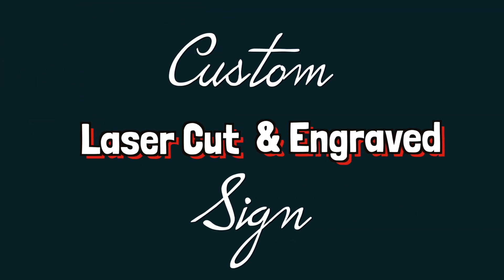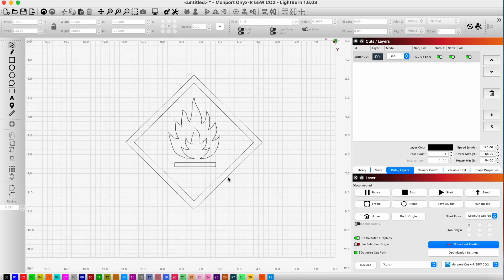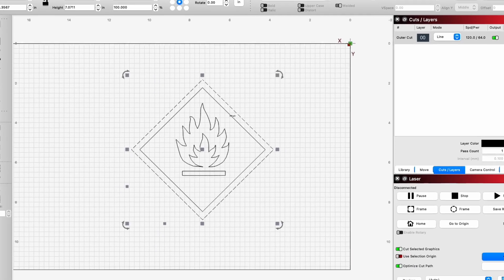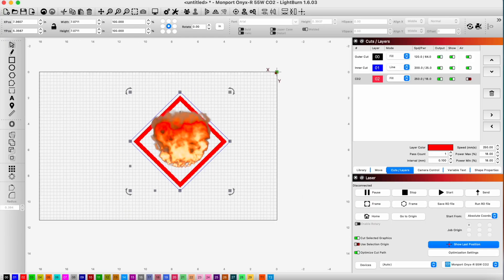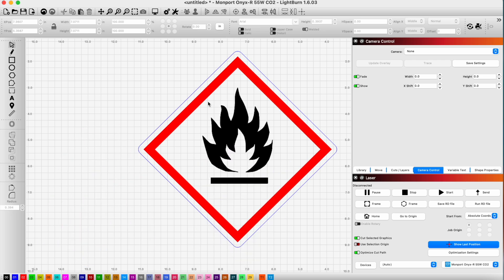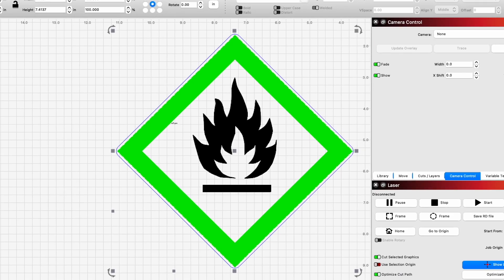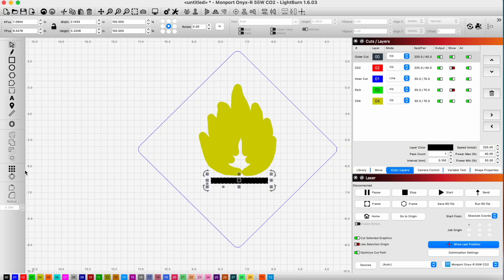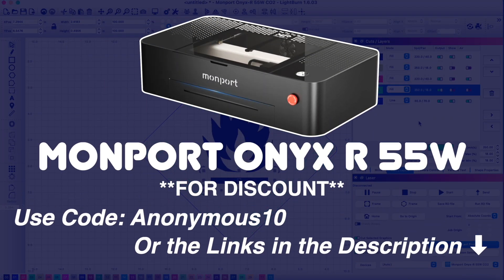LASER ENGRAVING w/ POWDER COAT MULTI COLOR CUSTOM SIGN 🛑 MONPORT ONYX 55W CO2 Laser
Laser cut and engrave a custom multi-colored sign using two different powder coat paint colors and white spray paint! We’ll be utilizing the MONPORT ONYX 55W Desktop CO2 Laser Engraver Machine and LightBurn. I hope you enjoy the video on how to color fill laser engravings!

⏱TIMESTAMPS⏱
0:00 Intro
0: 28 Design
4:41 Engraving
7:30 Results

Red Powder Coat Paint
Please note we may earn from qualifying purchases when you use the link or codes provided!

💻SOFTWARE💻
Lightburn License for 55w Laser if you don’t already have one